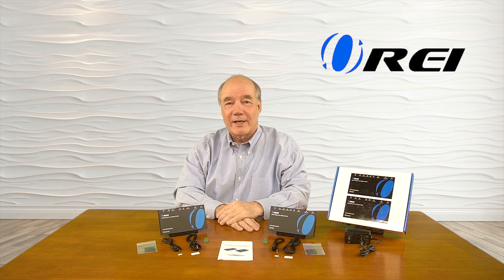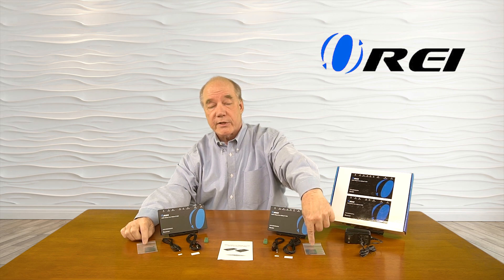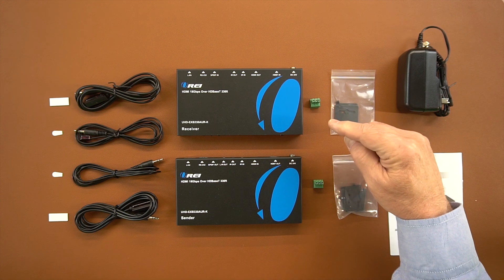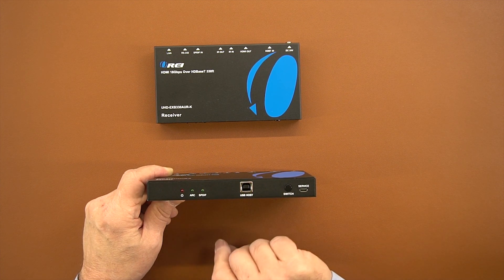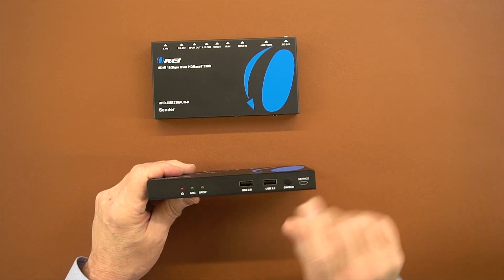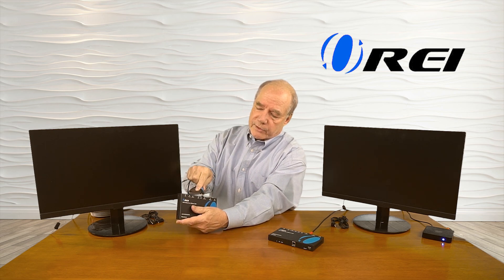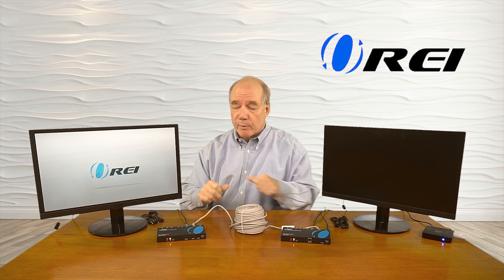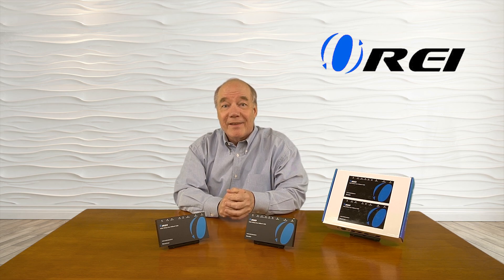OREI Extender | HDBaseT 4K HDMI Extender Upto 330 Feet over CAT 5e/6/7: UHD-EXB330AUR-K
Extend UltraHD  4K@60Hz signal up to 330 feet via high-quality Cat5e/6/7 cable with zero latency along with maintaining original audio/video quality

The OREI UHD-EXB330AUR-K HDMI extender balun allows you to transmit HDMI audio/video signals over Cat5e/6/7 cable with zero latency along with maintaining original audio/video quality.

It supports up to 4K@60Hz YUV 4: 4: 4 resolution and extends the transmission distance up to 132 feet using high-quality cat cables.

HDBaseT technology transmits uncompressed HDMI audio and video, RS-232 serial, and Bi-directional IR control signals up to 330 feet, and supports up to 18 Gbps transmission.
The HDBaseT installation can control RS-232 signal devices such as scanners and touchscreen displays at baud rates up to 115 Kbps.

Support ARC & IR Control